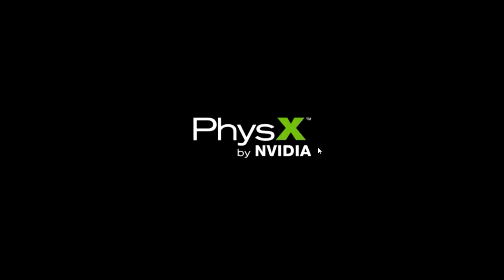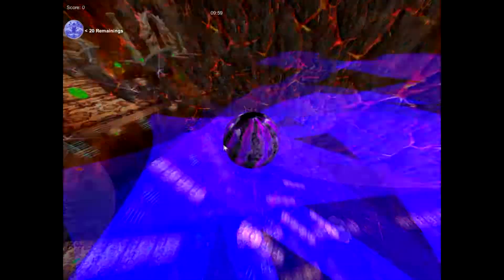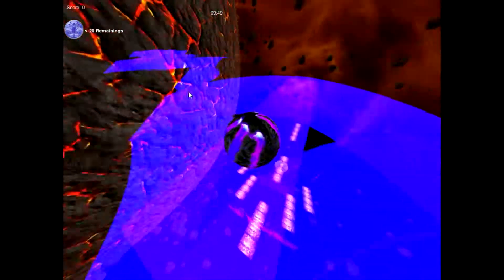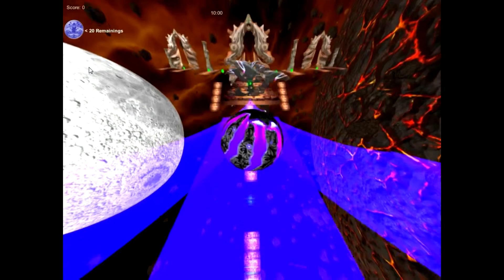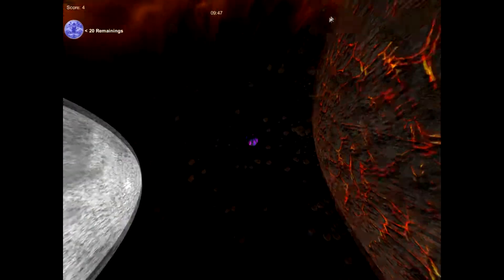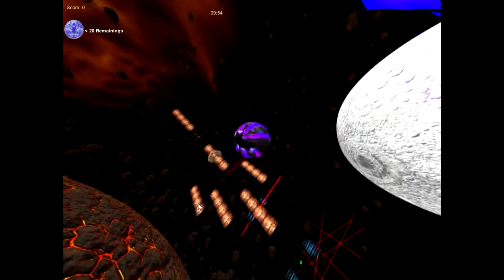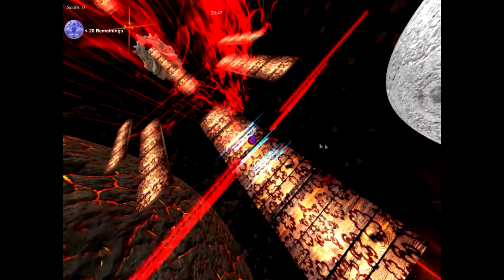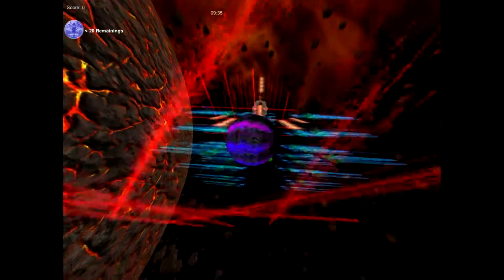Indie Game Review: Nexus Ball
Indie Game Reviews by Cloudtea this video includes: Nexus Ball. A 3rd Person physics based ball rolling game that includes obstacles and pickups.
Version: 1.3.3.